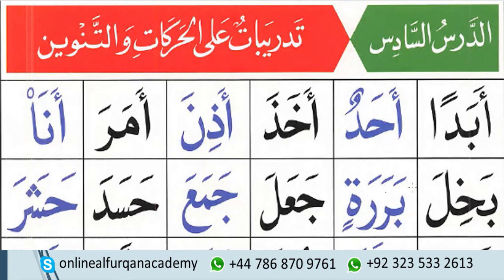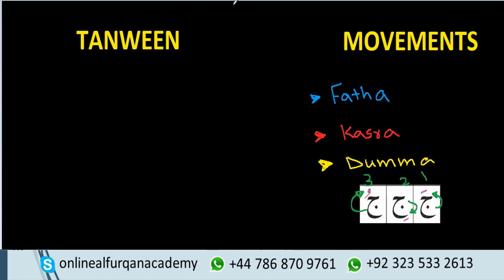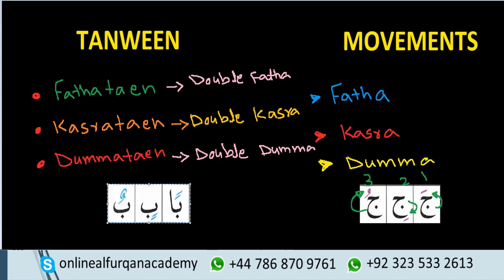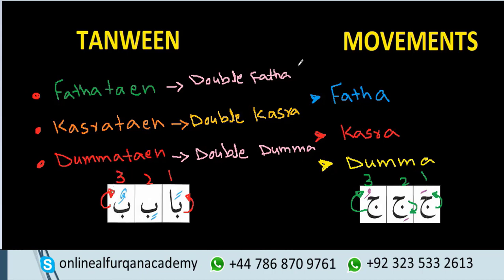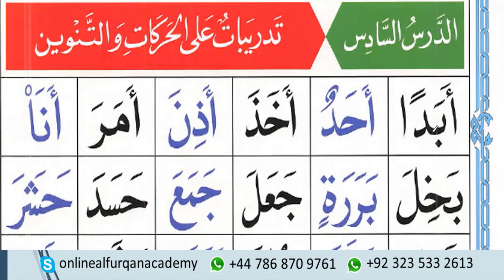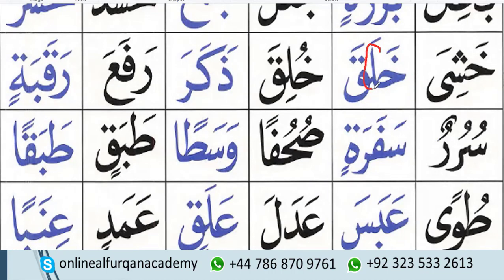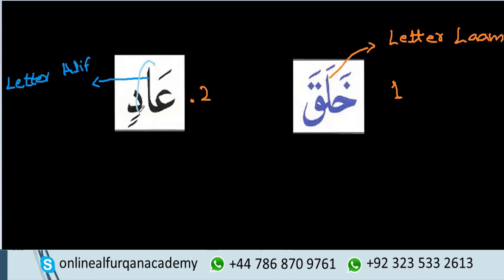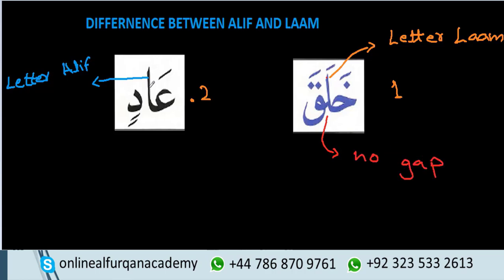Qaida Noorania Lesson No 6 How to Solve Short Arabic Words Using Six Arabic Signs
In this video, You will learn How to solve the small Arabic Words in simple way, Using this technique you can solve the Arabic Examples easily insha Allah. Watch the complete video and also share with your family and friends. :)

Qaida Noorania Lesson No 6 How to Solve Short Arabic Words Using Fatha, Kasra, Dumma, Fathataen, Kasrataen and Dammataen.

Our mission is to enrich the lives of Muslims by offering an affordable and accessible method for children and adults to learn Quran online conveniently at home.

The lessons of the Quran bring the greatest joy to Muslims that have gained a full and nuanced understanding of the texts through the learning of Tajweed and Tarteel. That’s why we’ve dedicated ourselves to developing the most effective methods to help students learn to read and recite the Quran properly, with interactive online options that make learning Quran accessible.

Our highly trained and experienced teachers will guide you or your kids through personalized sessions that bring the great joy of devotion to the Quran into your home.

we have experience of many years of teaching the Holy Quran online with devotion; and the intention of seeking the cause of Allah. So you can take few free trails classes that would help you to understand more about our teaching style and if you are satisfied then we can go forward insha Allah.

Courses we offer Online:
Quran Foundation (Basic Tajweed)
Advance Taweed Rules explaining All the Rules with Details in Easy Way
Learn Noorani Qaida Online
Read Quran with Tajweed Online
Quran Memorization Online
Quran for Beginners
Islamic Studies for Kids
Learn Tafsir Online
Pillars of Islam and Belief System
Daily Islamic Supplications (Duain)

here are few useful links where you can get more details about our teaching. The best way to learn more about teaching method and how these online Quran classes work you can simply enroll for FREE TRAIL CLASSES. One of our colleague will come back to you shortly and we will arrange free trail classes for you according to your selected time insha Allah.

Skype:
onlinealfurqanacademy